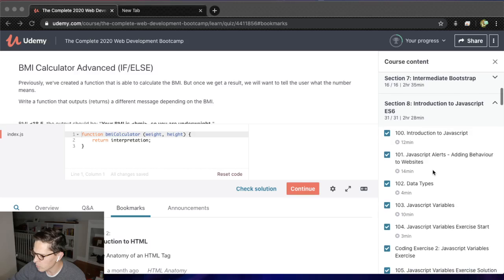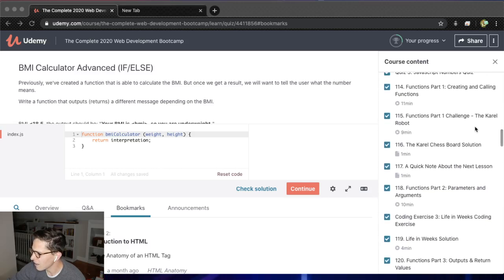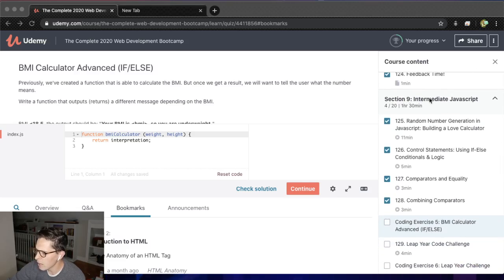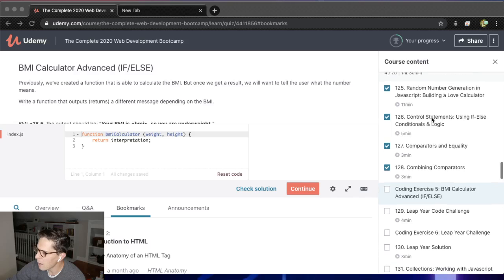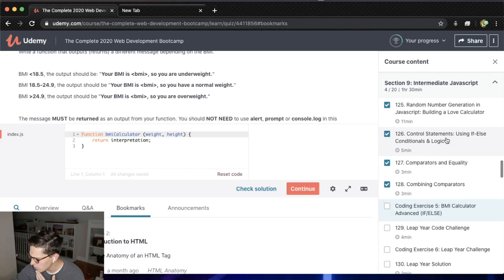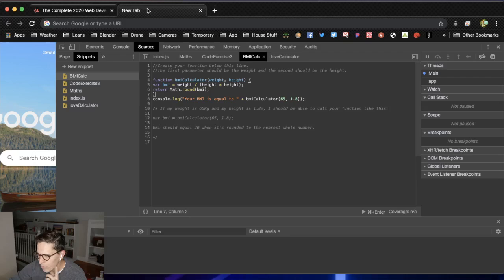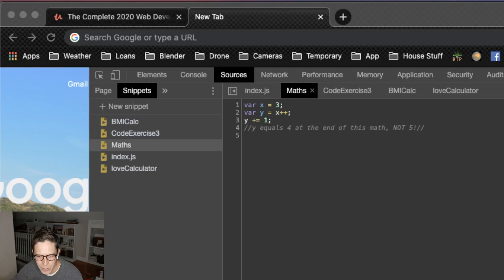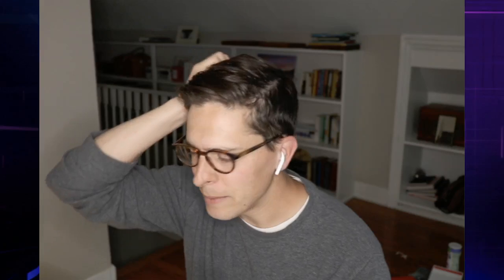Learning to Code: Episode 8